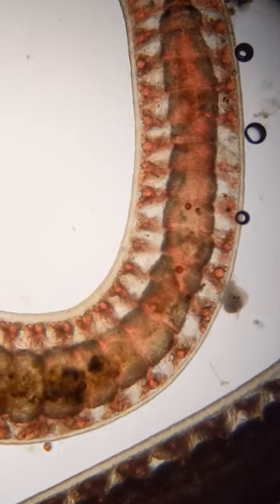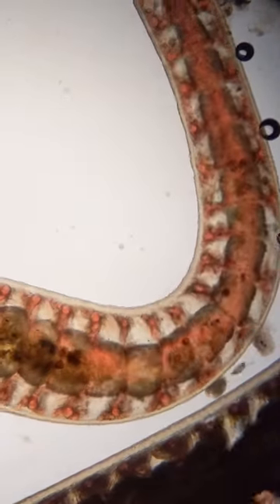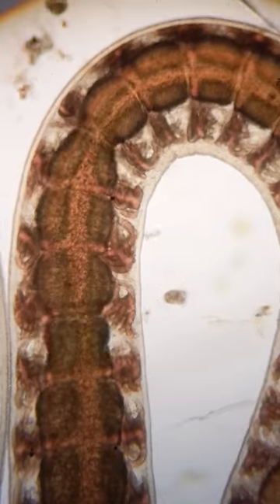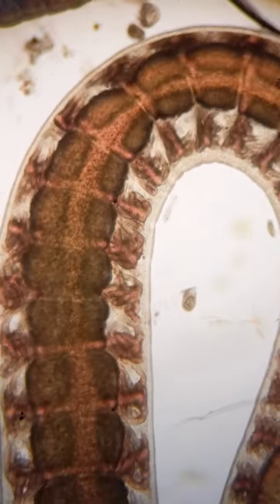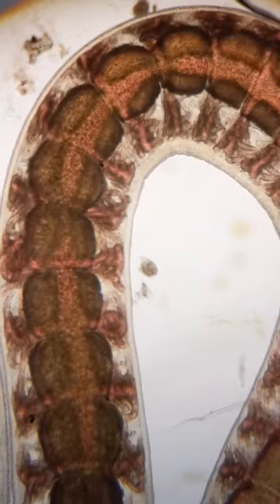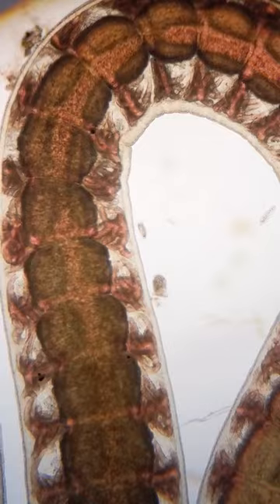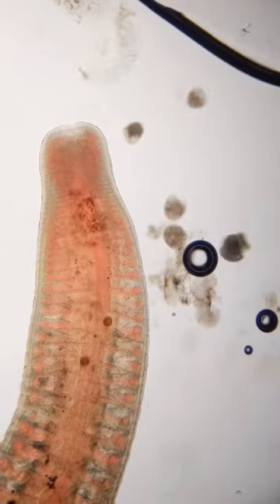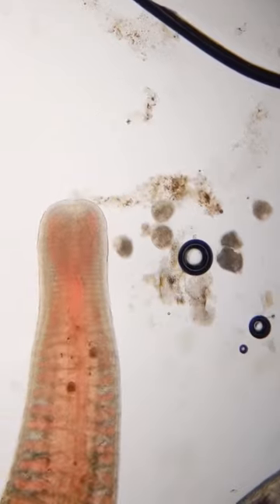The Best Starter Microbe microscope microbehunter microbe